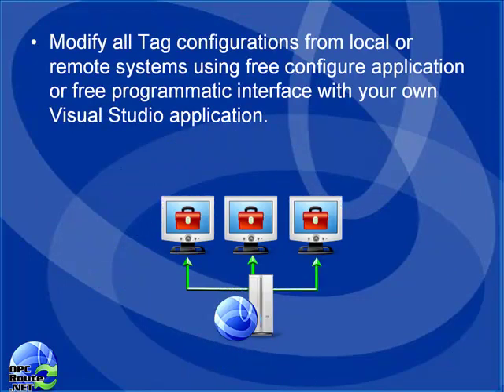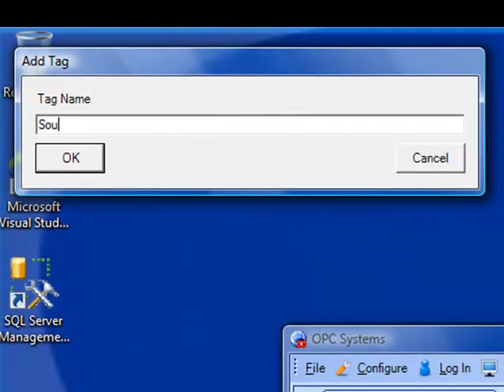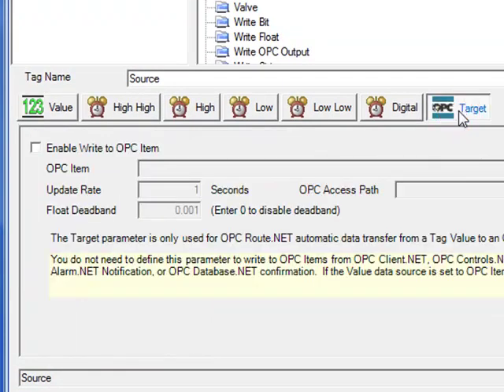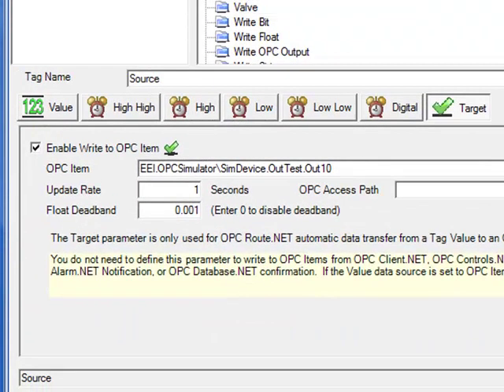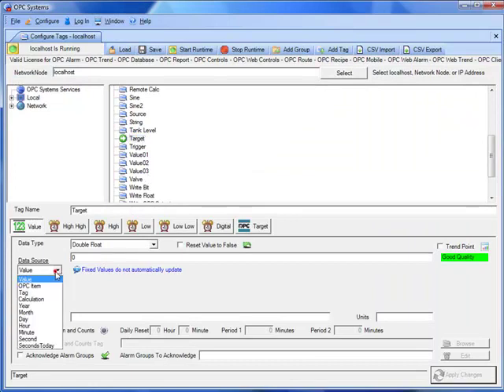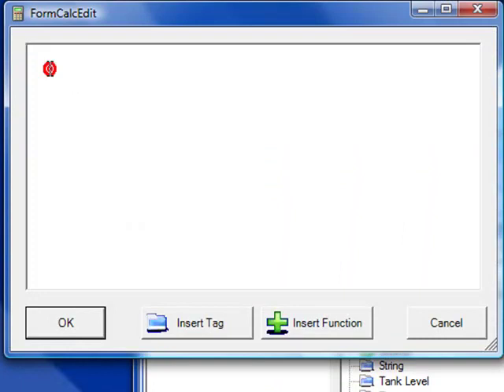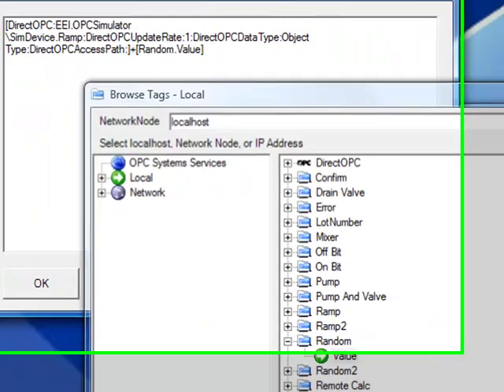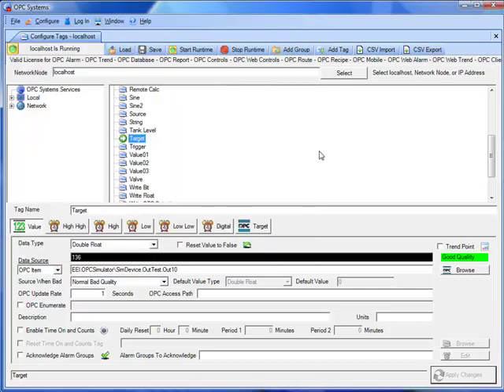OPC Route.NET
Learn how to transfer data automatically from OPC Server to OPC Server over your LAN or Internet.  Calculation engine is also possible.